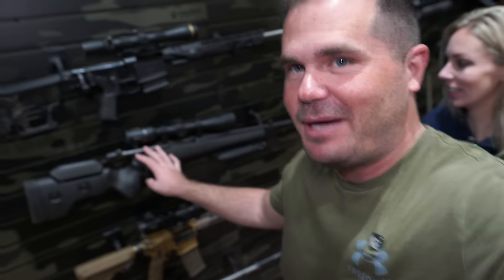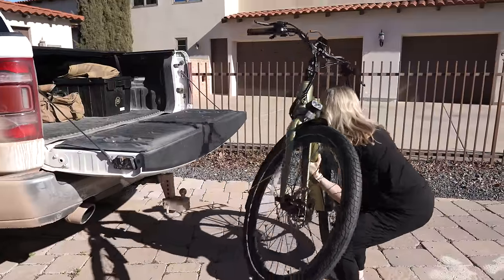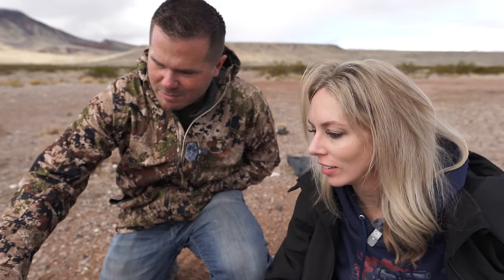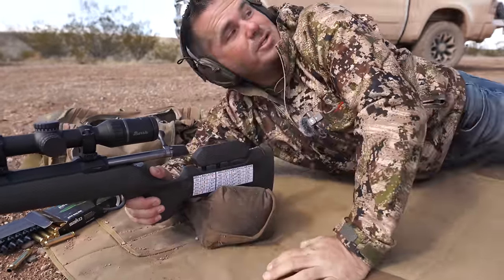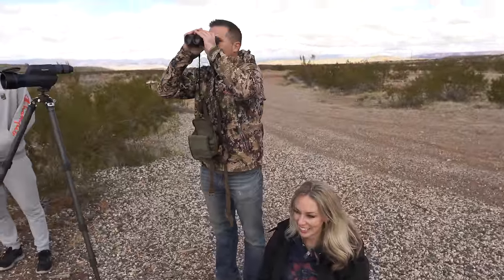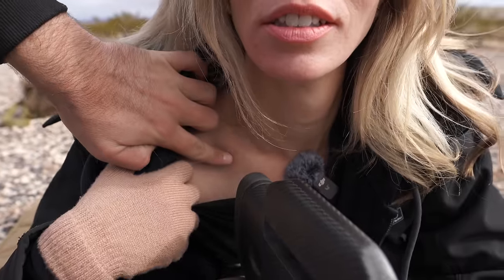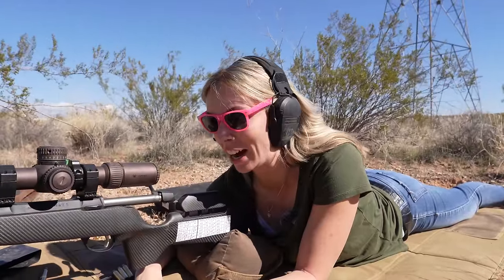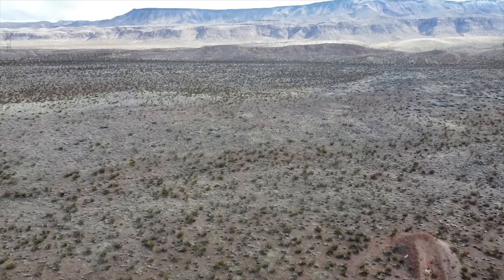Sako 90 Review: Testing It To a Mile